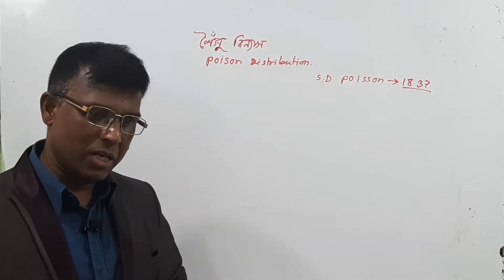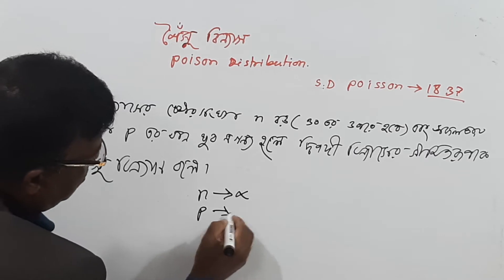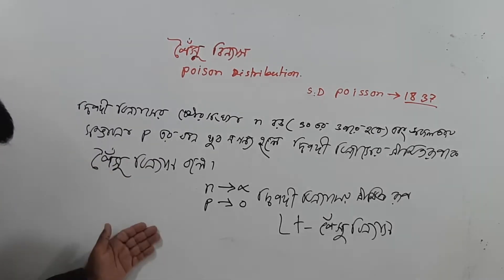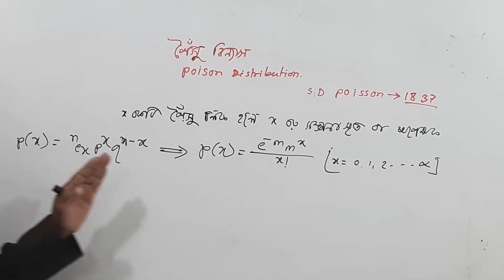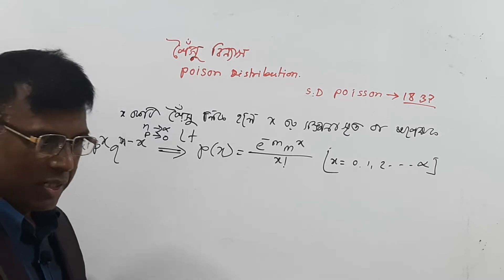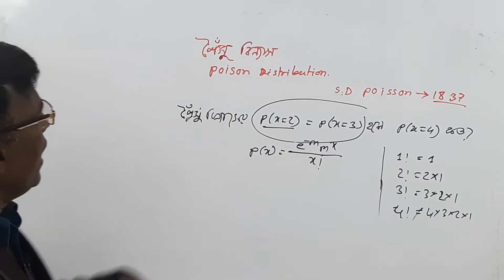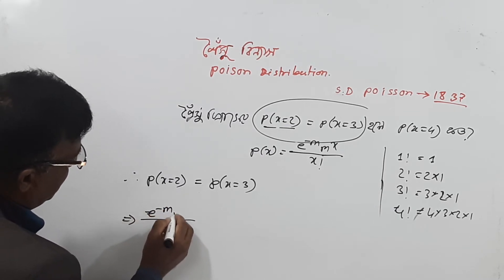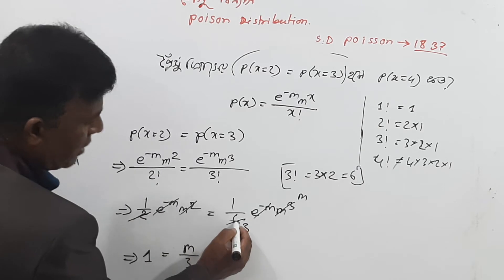পৈঁসু বিন্যাস (Poisson Distribution): Lecture 01 ধারণা ও গাণিতিক সমস্যার সমাধান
জাতীয় বিশ্ববিদ্যালয় ও অন্যান্য বিশ্ববিদ্যালয়ের সমাজকর্ম মাস্টার্স শেষ পর্ব, সমাজবিজ্ঞান অনার্স ২য় বর্ষ ও মাস্টার্স প্রথম পর্ব, রাষ্ট্রবিজ্ঞান অনার্স ৩য় বর্ষ ও মাস্টার্স প্রথম পর্ব, অর্থনীতি অনার্স ১ম বর্ষ গার্হস্থ্য অর্থনীতি অনার্স ৩য় ও ৪র্থ বর্ষ, একাদশ শ্রেণির পরিসংখ্যান ইত্যাদি কোর্সের পরিসংখ্যানের সিলেবাস অনুযায়ী লেকচারটি তৈরি করা হয়েছে।

প্রতিটা অধ্যায়ের ভিডিও গুলো ধারাবাহিক ভাবে দেখার জন্য। PLAYLISTS এ যান এবং যে অধ্যায়ের ভিডিও গুলো দেখতে চান সেটি সিলেক্ট করুন। অথবা নিচের লিঙ্ক টিতে ক্লিক করে অধ্যায় নির্বাচন করে নিন। ধন্যবাদ... ।